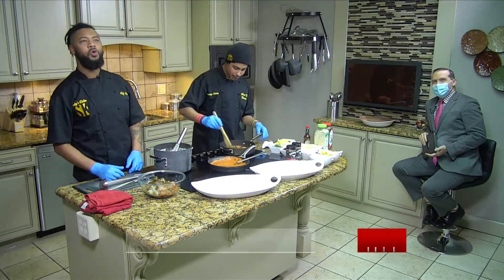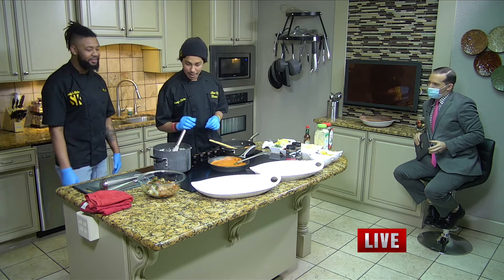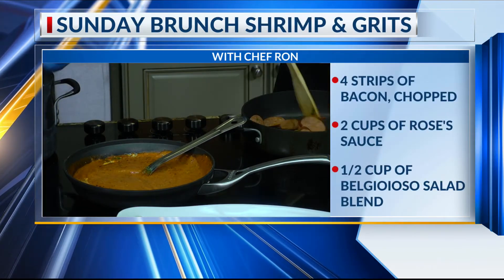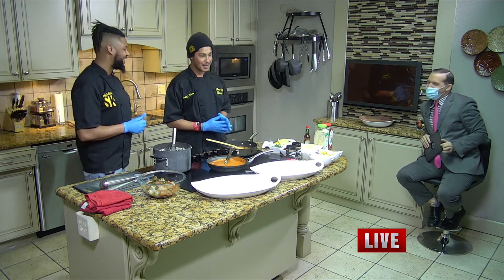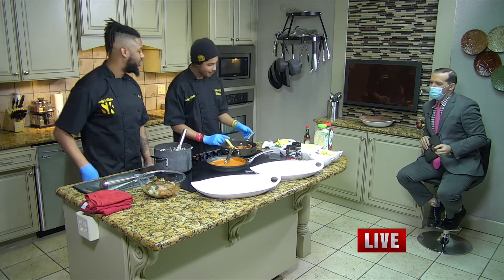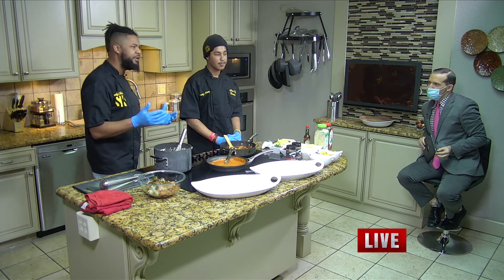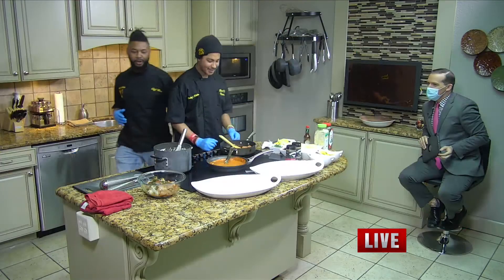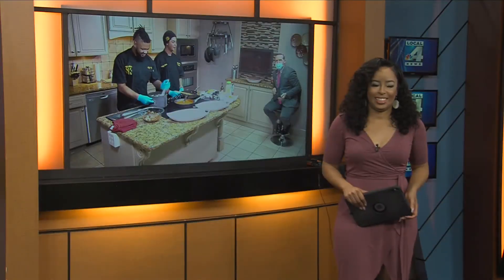Today in Amarillo: 0316 Chef Ron 01